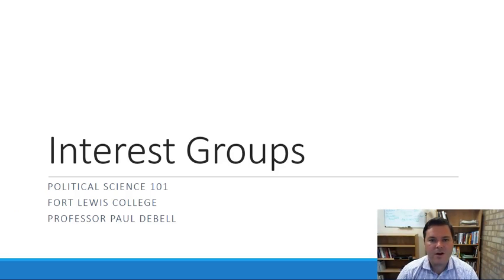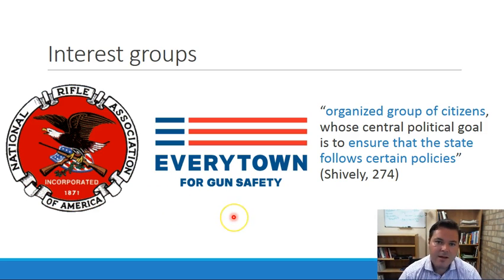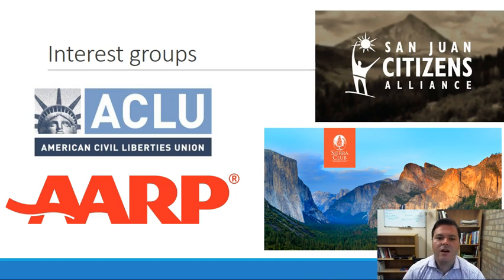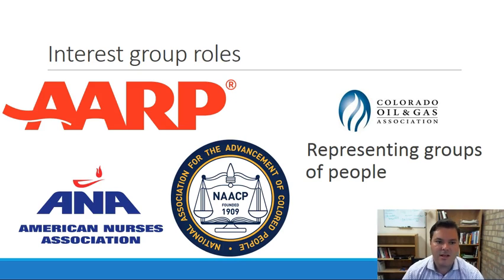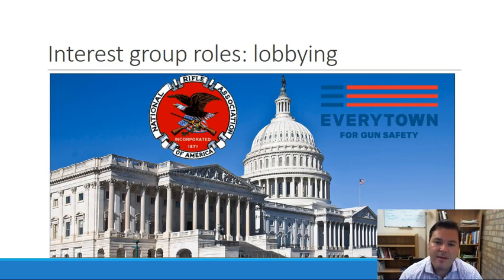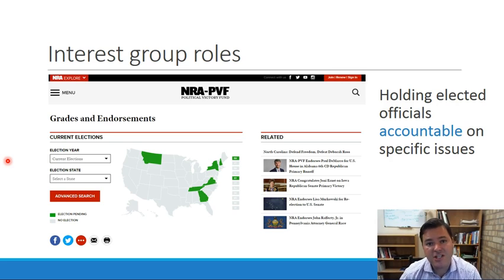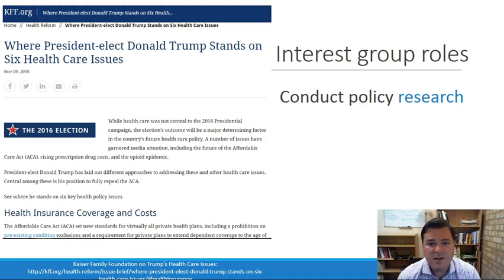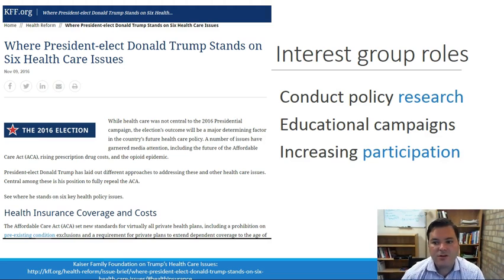09 02a InterestGroups